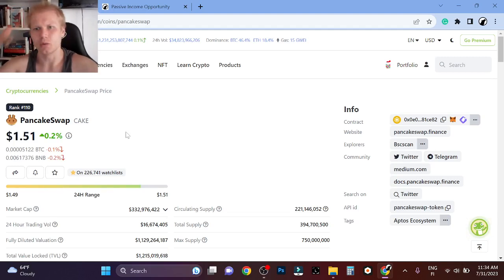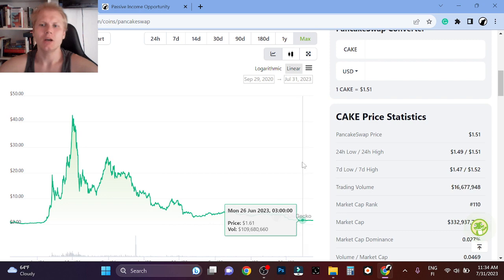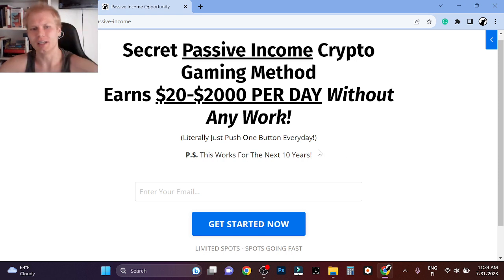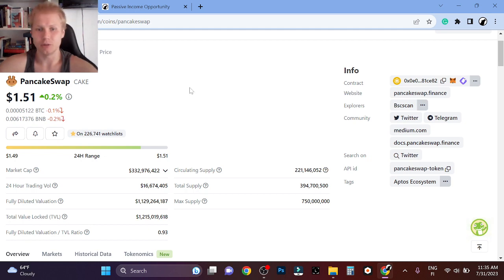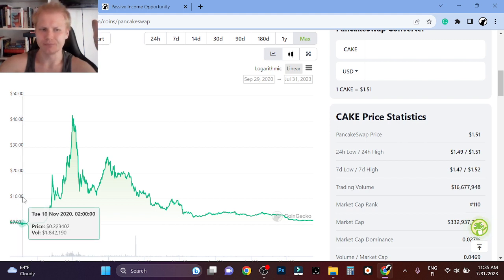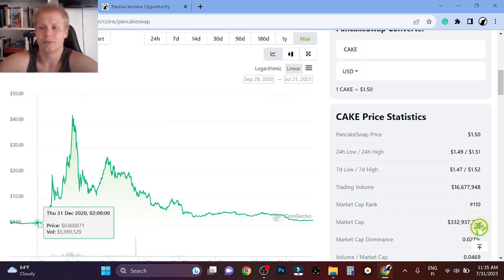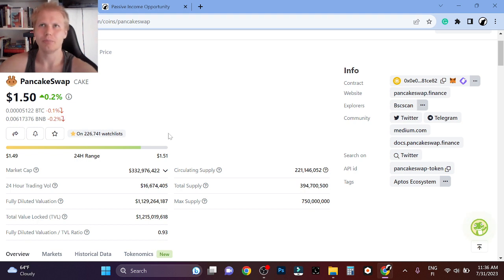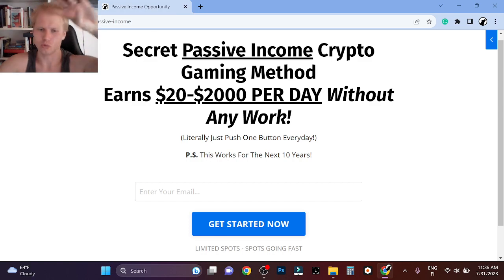PancakeSwap (CAKE) Price Prediction 2023